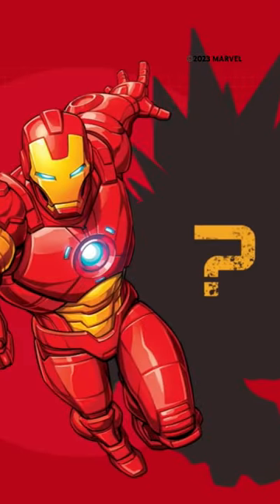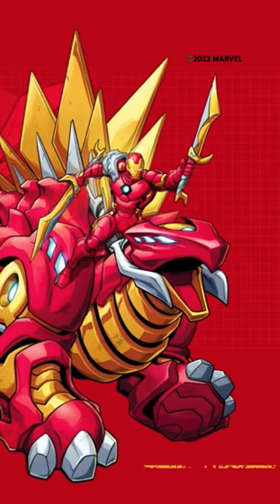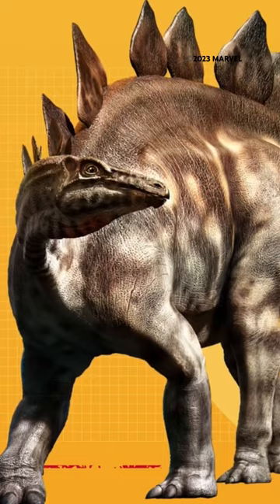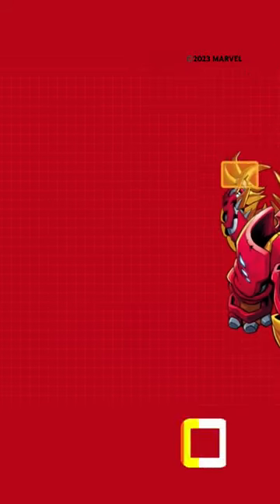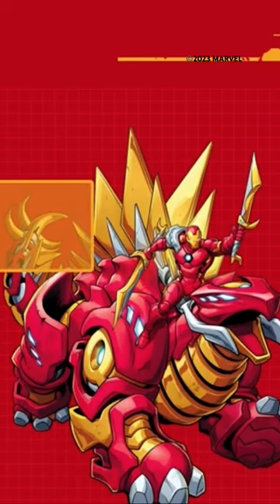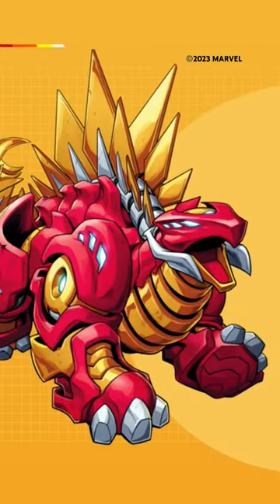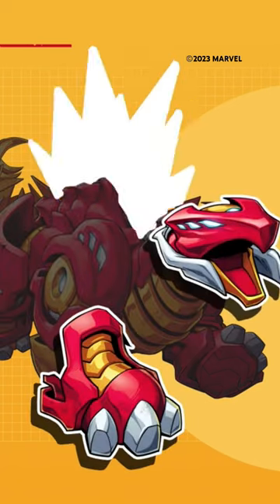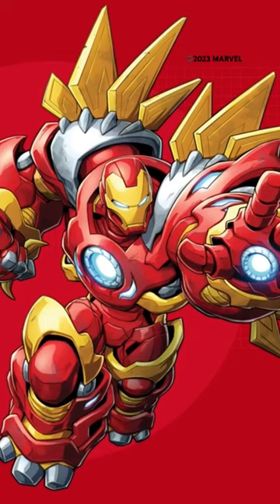Iron Stomper Helps Tony Stark Crush Ultron 💥💥